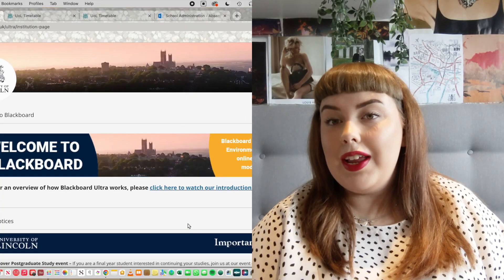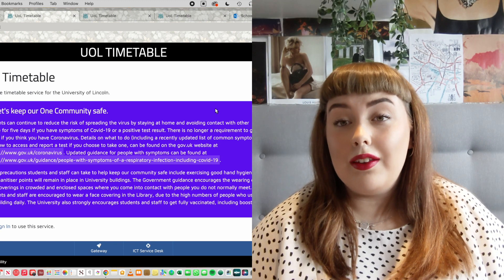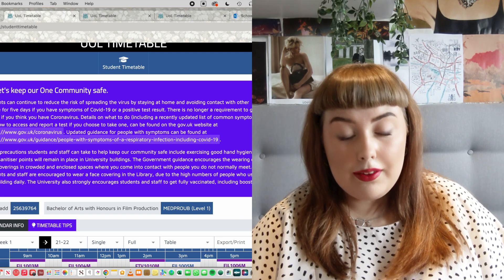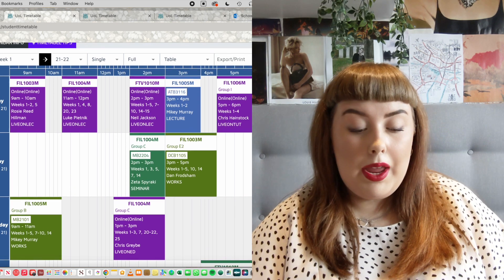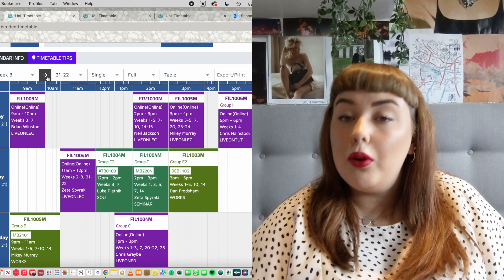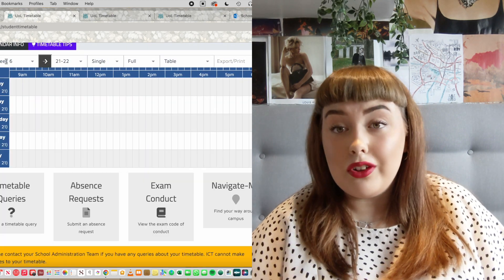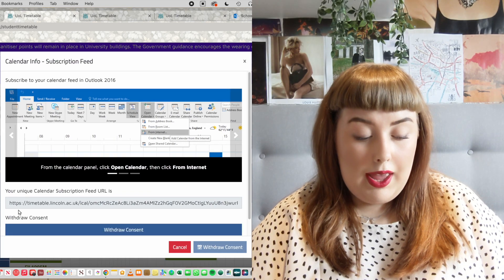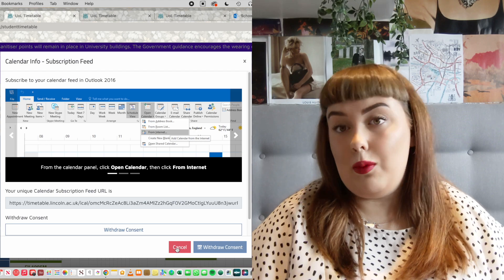A Guide to Understanding Your Timetable | Emily | University of Lincoln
Have you just been given your timetable and not sure what to make of it? Emily's here to help guide you through how to understand it!